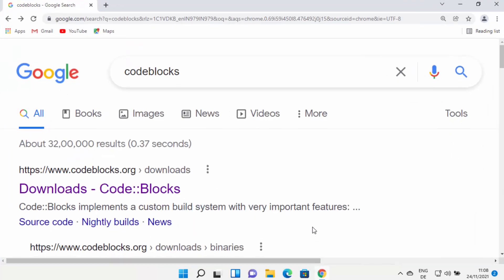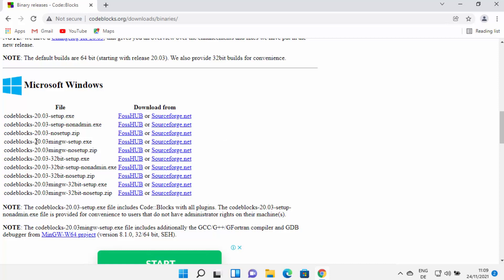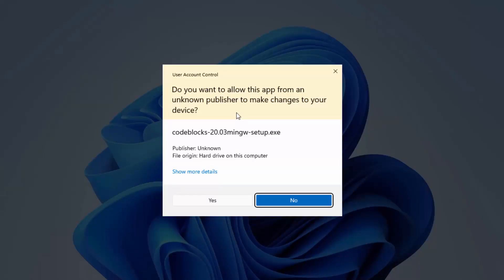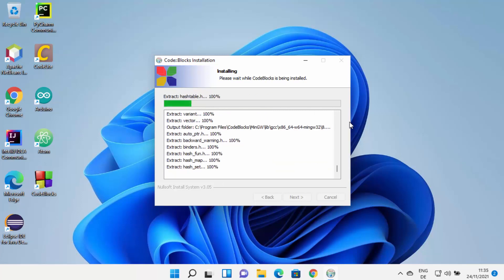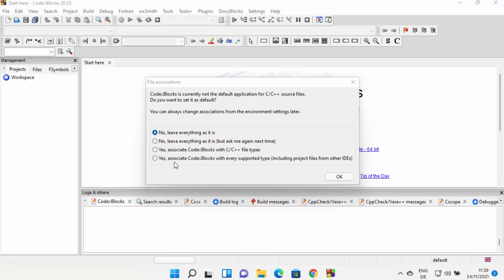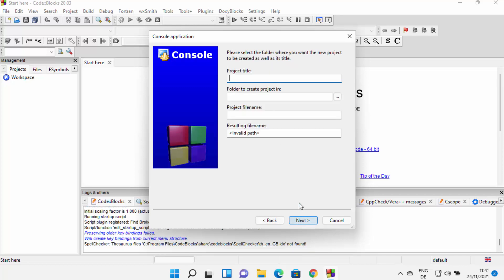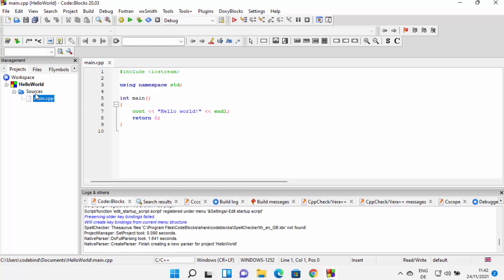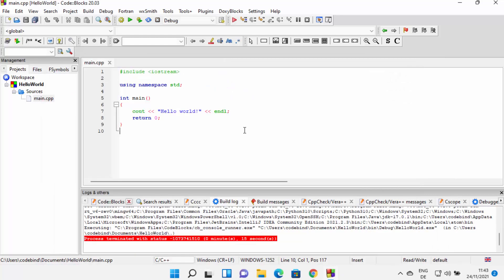How to Install CodeBlocks IDE on Windows 11 with Compilers ( GCC , G++)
In this video I am going to show How to Install Codeblocks IDE on Windows 11 with Compilers. We will see how to install MinGw compiler with code blocks. ( GCC , G++). Install CodeBlocks on Windows

Best C++ Complier : How to Install Code:Block in Windows 11 , Windows
Searches related to install codeblocks on windows 11
how to install codeblocks on mac
download codeblocks for windows
download codeblocks for windows 11  64 bit
download codeblocks for windows 8